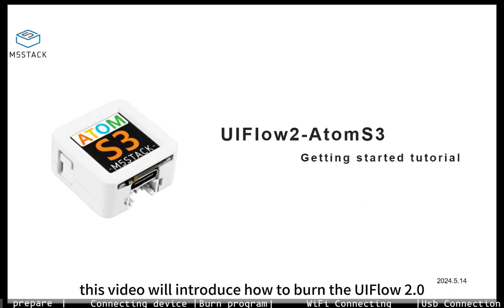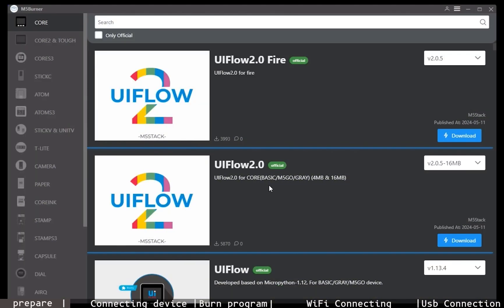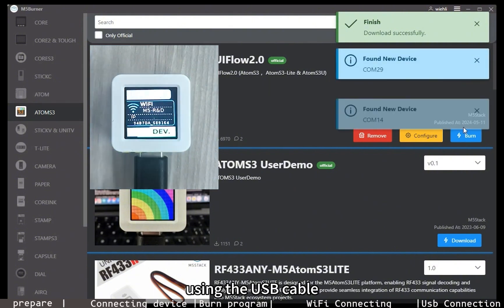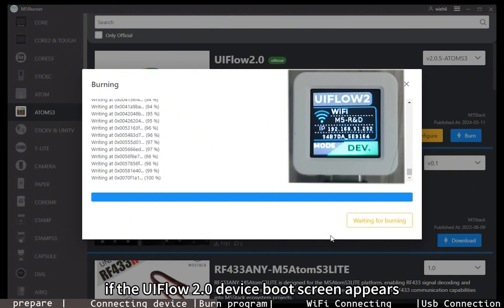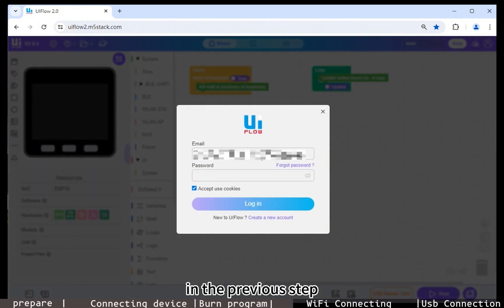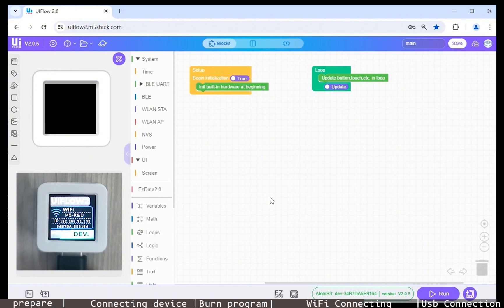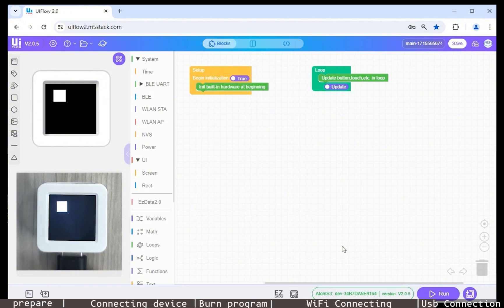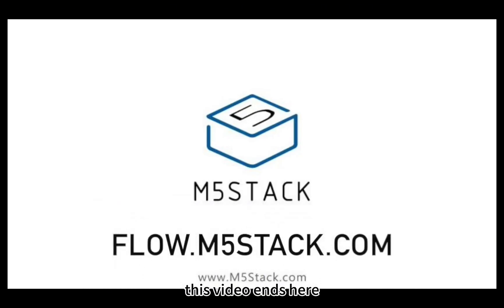UIFlow 2.0 device basics tutorial | AtomS3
AtomS3 is a highly integrated programmable controller based on ESP32-S3 master, with integrated ESP32-S3 master, integrated WiFi function and 8-meter on-chip FLASH. 0.85 inch IPS screen; Programmable buttons at the bottom of the screen; Built-in 5V to 3.3V circuit; 6-axis gyroscope sensor MPU6886; On-board Type-C interface, power supply and firmware download; One HY2.0-4P expansion port; Six GPIOs and power pins are reserved at the bottom for easy application expansion. The product size is only 24*24*13mm, suitable for a variety of embedded smart device applications.